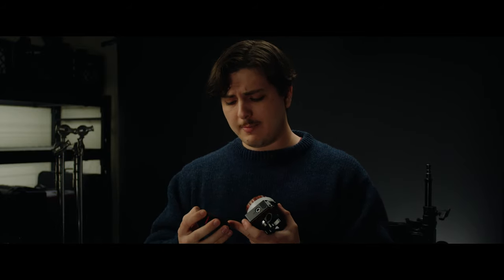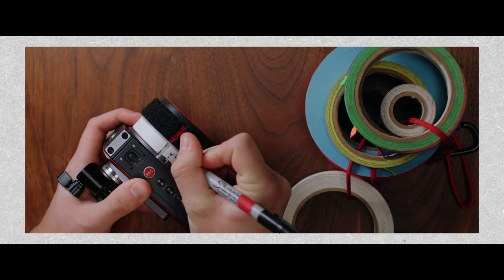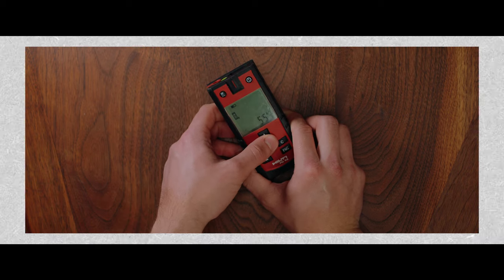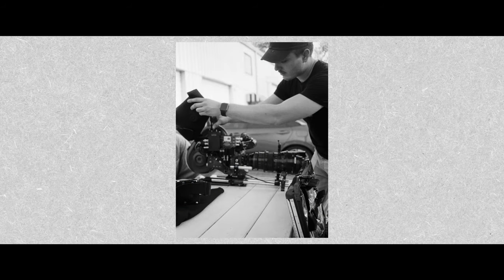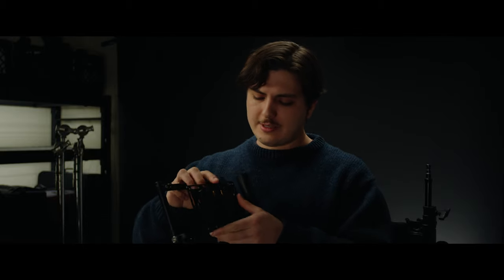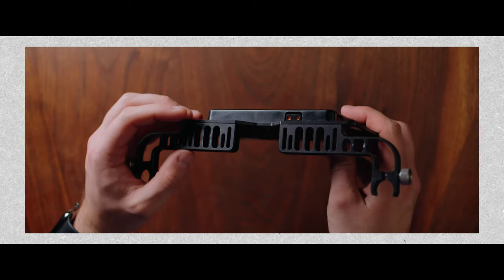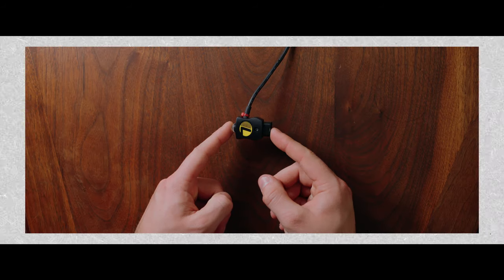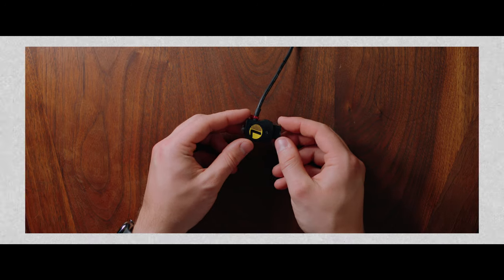Wireless Follow Focus and Monitor Rig Build | Nucleus M, SmallHD 702 Bright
Today we look at the professional wireless focus-pulling station I use for budget 1st AC (Camera Assistant) jobs on film sets. I've used this rig to pull on cameras such as the Arri Alexa Mini LF, Red V-Raptor, Red Komodo, Sony Venice, Sony FX9 and FX6, Arriflex 235 (35mm camera), and many more! This rig focuses on the Nucleus M, SmallHD monitor, Wooden Camera Directors cage, and more!

If you enjoy this kind of content, please interact; typically (and unfortunately), this type of content doesn't usually do super well, so an interaction of any kind is very appreciated!

Wireless Focus Pulling Rig Build Parts

Wireless Follow Focus - Tilta Nucleus-M (1 Motor)

Monitor (Find Used [SmallHD 702 Bright] or Purchase Newer Generation) - SmallHD 702 Touch

Recommended Teradek System - Teradek Bolt 300 Pro (Buy Used) or Teradek Bolt 6 (New)

Monitor Cage - Wooden Camera Director’s Monitor Cage v3

Gold-mount Batteries (Favorite Brand) - Core SWX Neo 9 Mini 98Wh 2 pack with charger

Super Helpful Quick releases - KONDOR BLUE Mini Quick Release Plates

Arri Rosette Nucleus M Adapter

Rosette Mount to 15mm Rod Clamp Adapter

Gold-Mount Battery Plate (Could buy used) - Wooden Camera/Anton Bauer Plate w/ 3 D-Taps

4” 15mm Rods

15mm Rod to 1/4 20 Screw Block - SmallRig (modern replacement)

SmallHD LP-E6 Dummy Battery

Extra Goodies Mentioned in the Video

Safe D-Tap Connector - Safetap

Label Maker - Brother P-Touch PT-D610BT

Cable Ties - Nite Ice Gear Ties

Laser Distance Measure (Budget) - BOSCH GLM20

Laser Distance Measure (Professional) - Hilti PD42 (Find used on eBay)